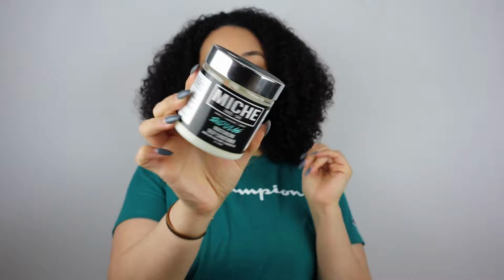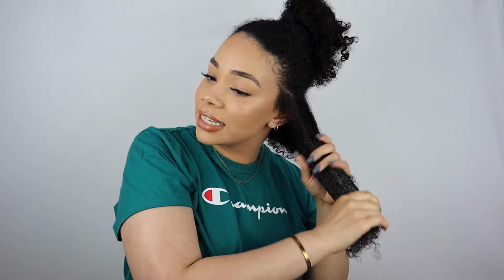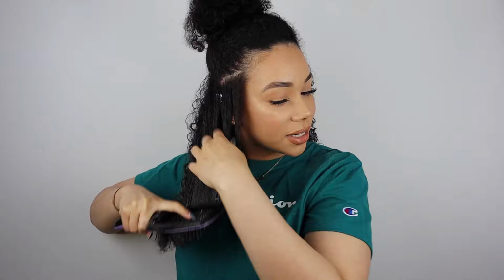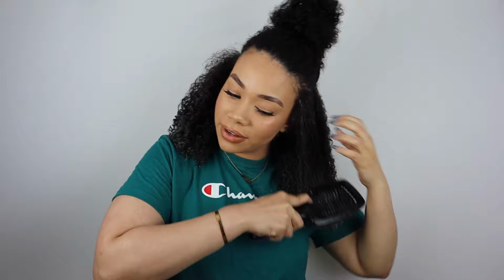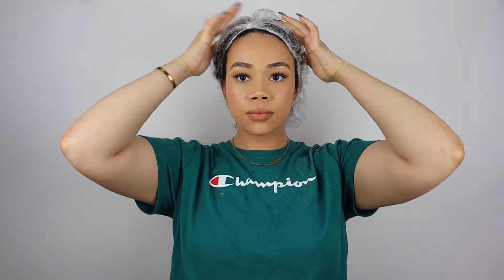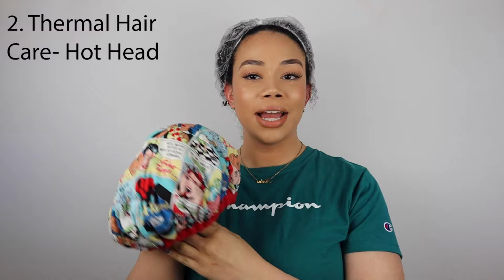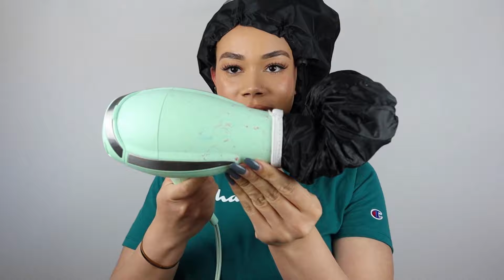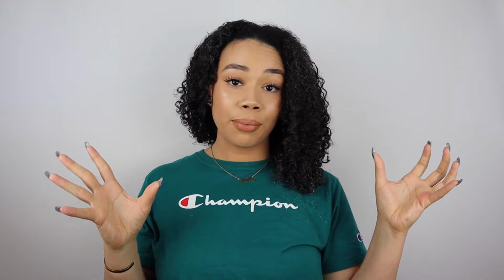Low Porosity Curls: Why It's IMPORTANT To Add HEAT To Your Deep Conditioner + 4 Ways to add HEAT!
Products discussed in video + links:

1. Hooded Dryer

2. Thermal Heat Cap

3. Bonnet Hood Hair Drying Attachment

4. Blow dryer to your plastic cap

Xo